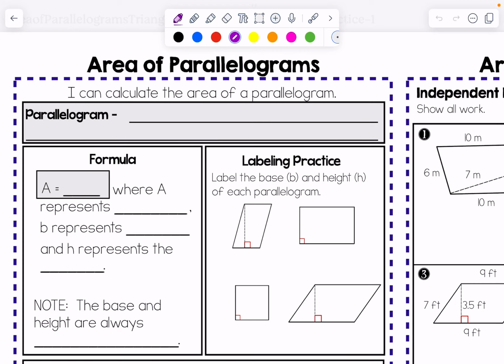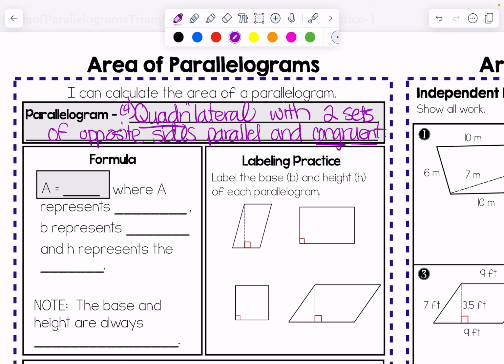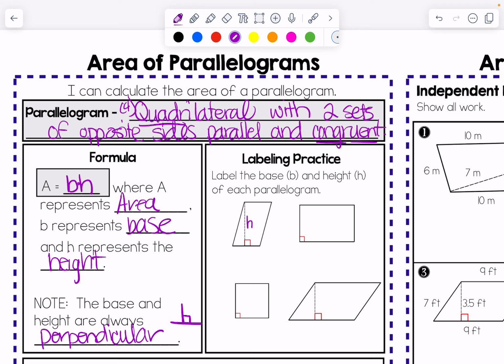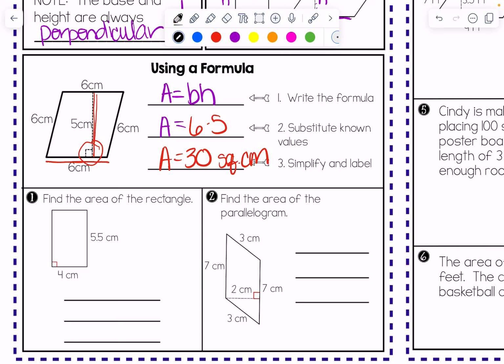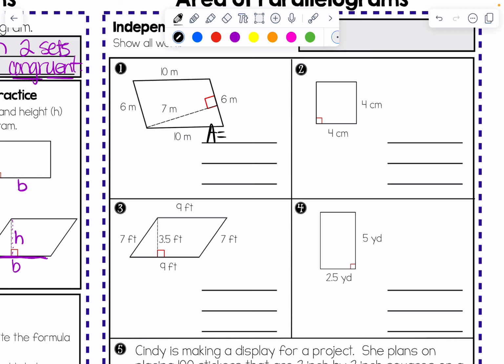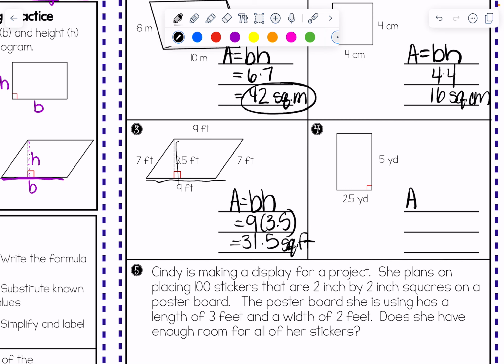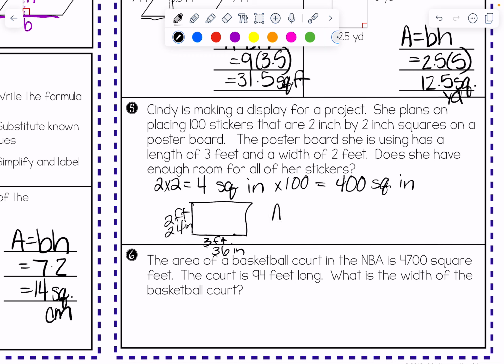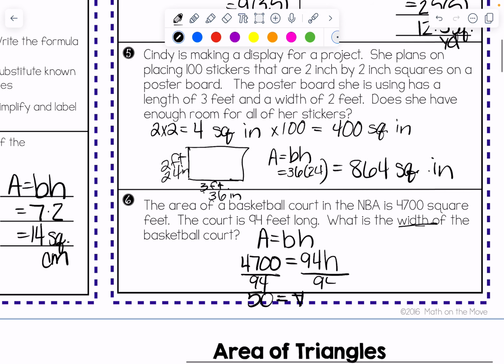Area of Parallelograms